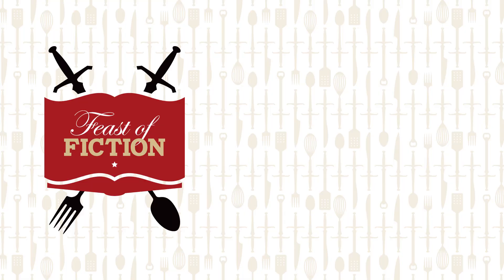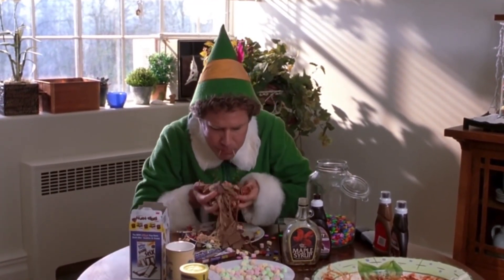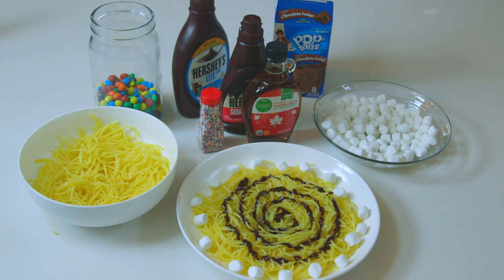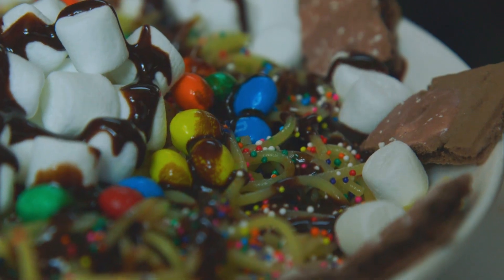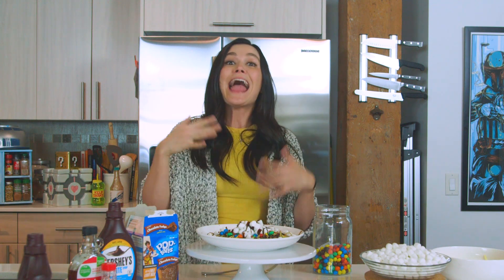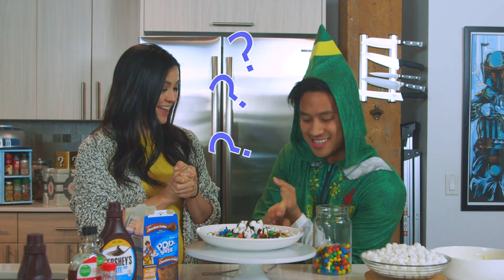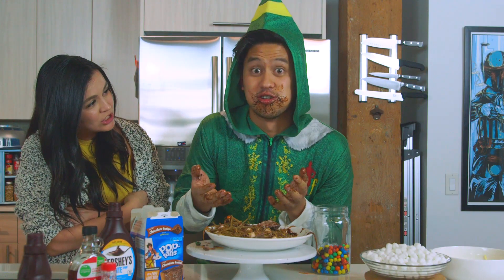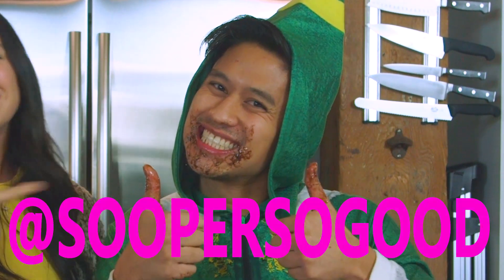HOW TO MAKE Buddy's Breakfast Pasta from ELF | Feast of Fiction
Happy Holidays Feasters! To kick off the season, we made a recipe from the 2003 Christmas classic, Elf! This sweet and sugary dish will instantly have you in the holiday spirit, all these ingredients are great separately but all together? Who knows! jk we do... but you'll have to try it for yourself ;)

Follow ELFred!

Ingredients:
Spaghetti noodles
Chocolate syrup
Mini marshmallows
M&m’s
Sprinkles
Maple syrup
Fudge Poptarts

Follow ASHLEY!

Follow JIMMY!